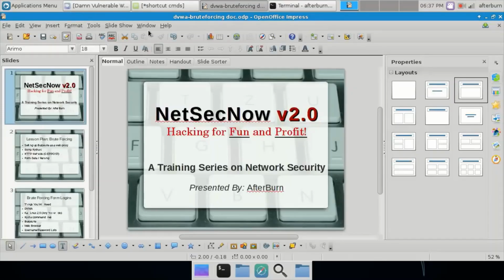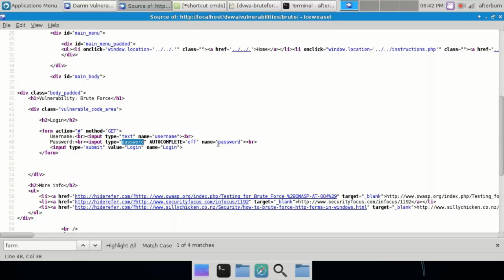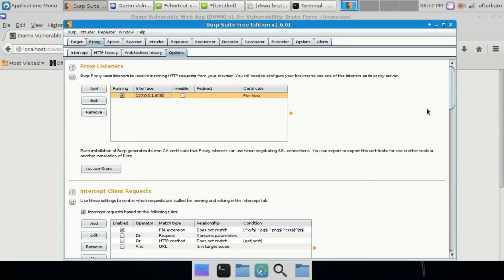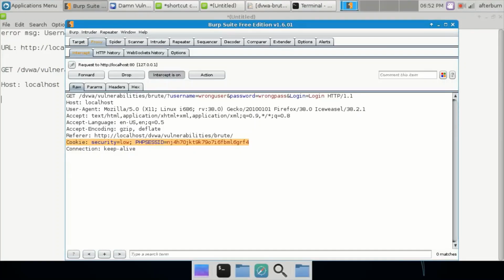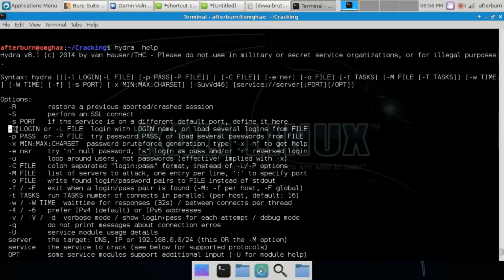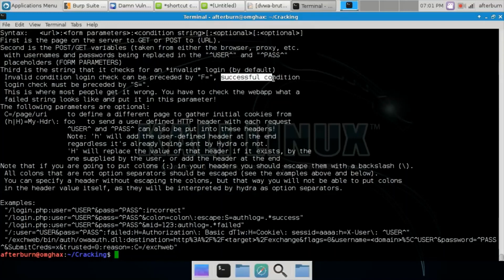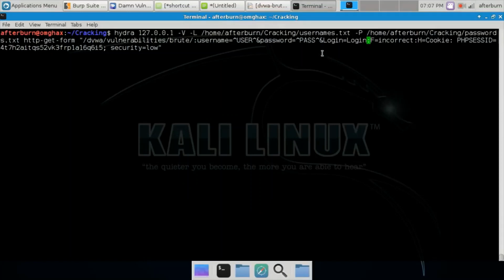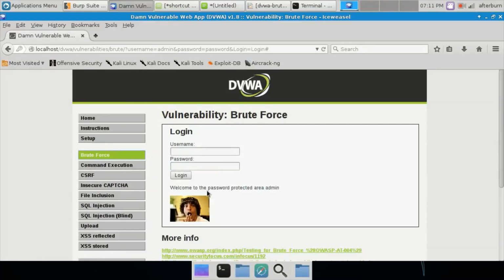How To Brute Forcing website logins with Hydra and Burpsuite in Kali Linux 2 0